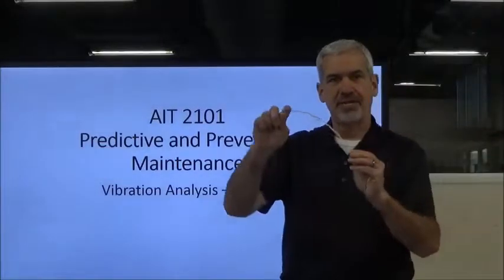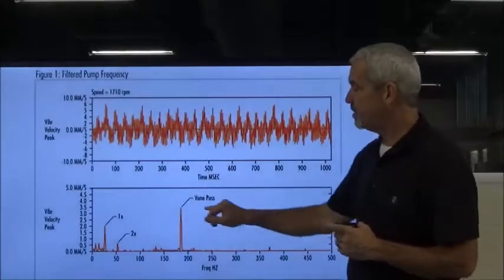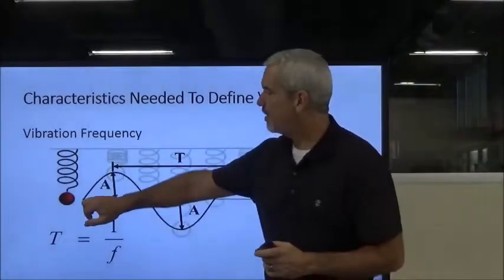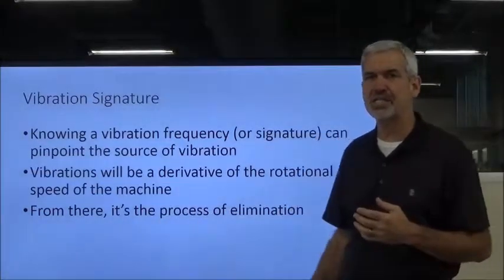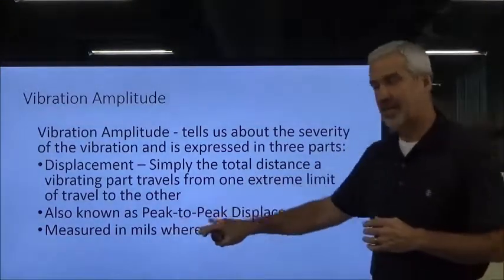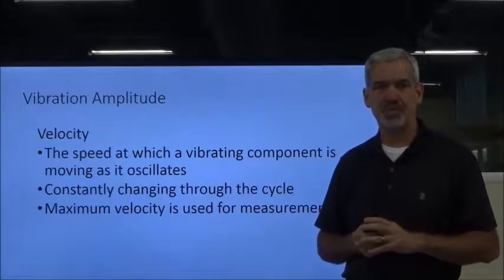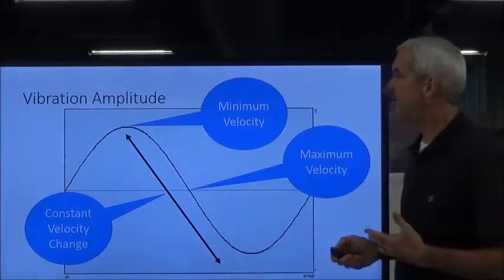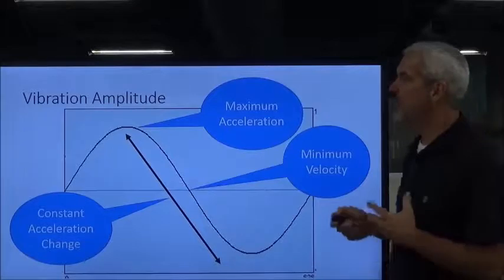AIT 2101 Vibration Analysis Part V